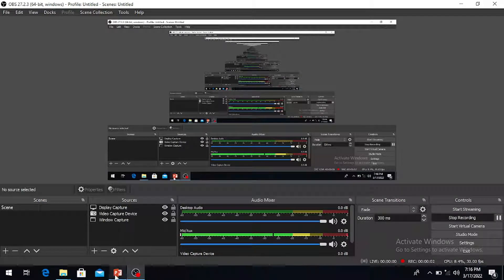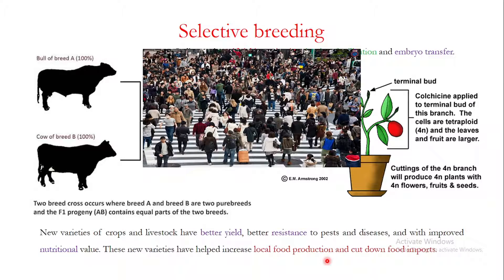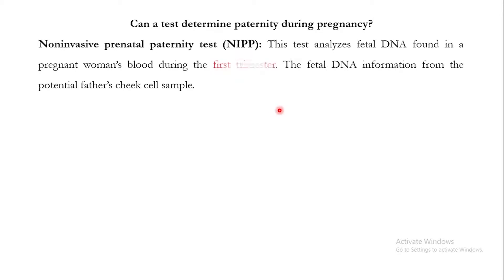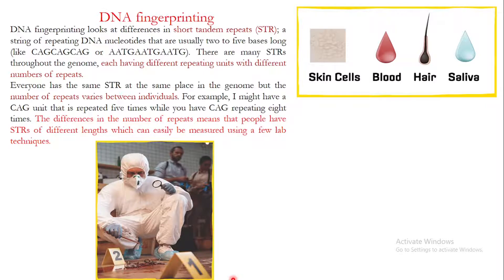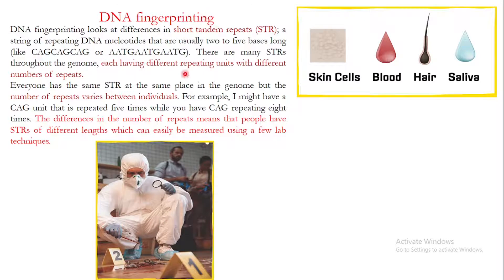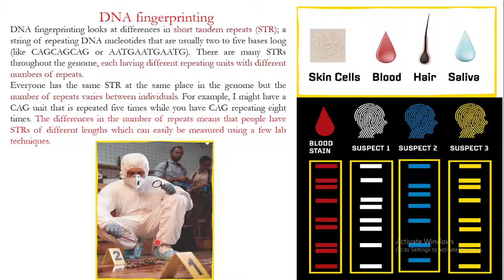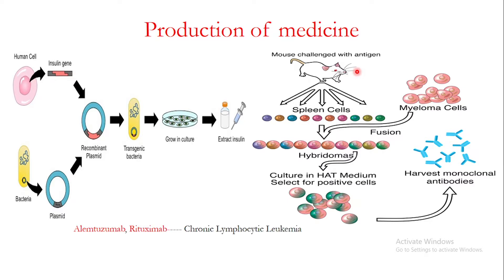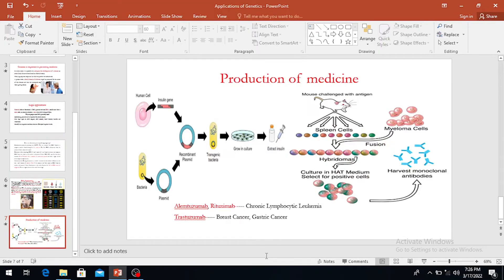Applications of Genetics Part 2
This is yet another video on the applications of genetics and is focusing on DNA fingerprinting, Monoclonal antibodies and production of medicine (insulin). The link to the first part is the following